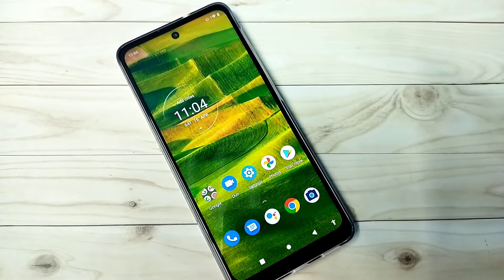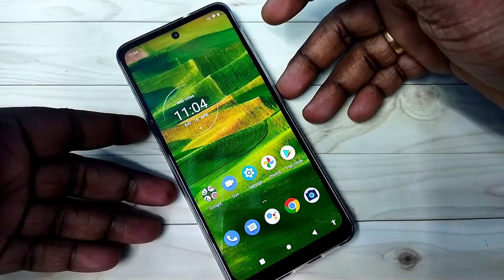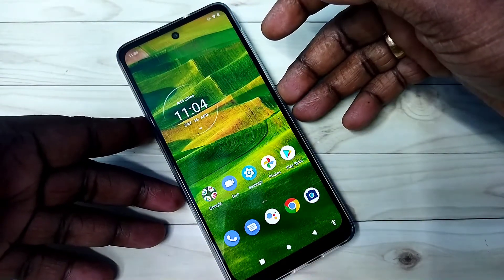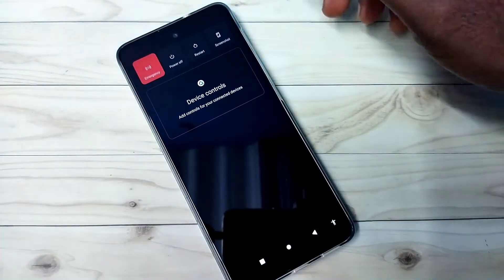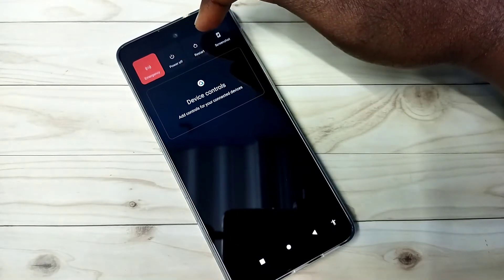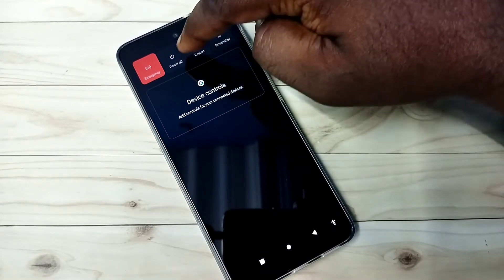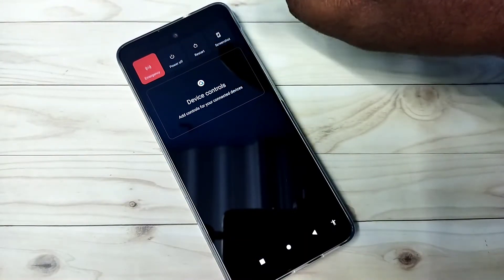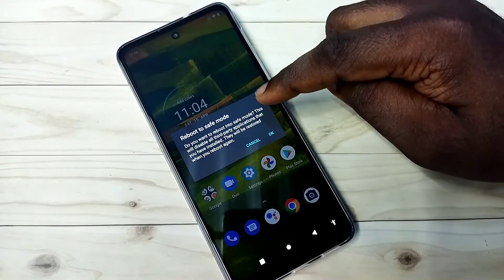How to Turn OFF / ON Safe Mode on Motorola Moto Phone | Turn OFF Exit Safe Mode